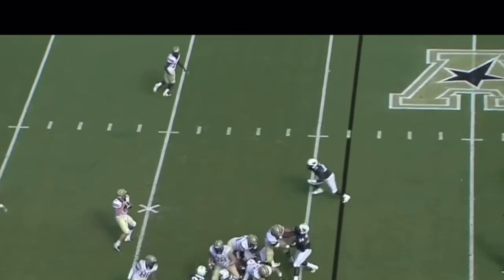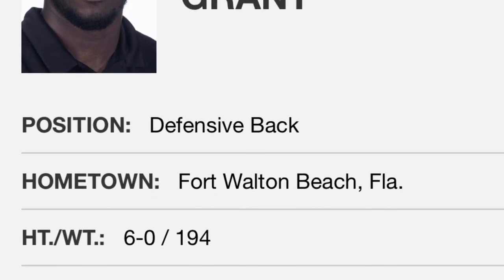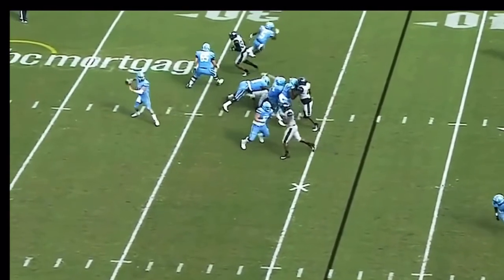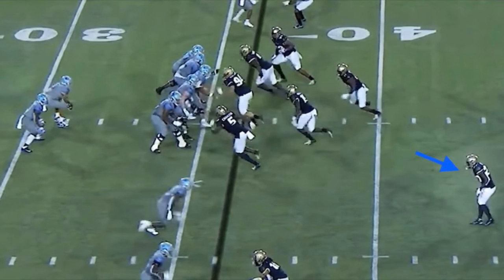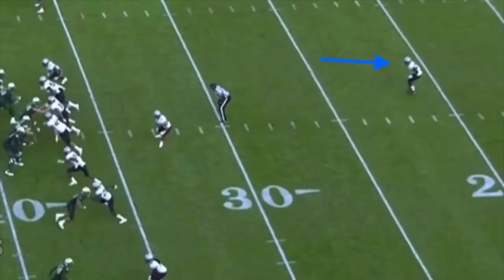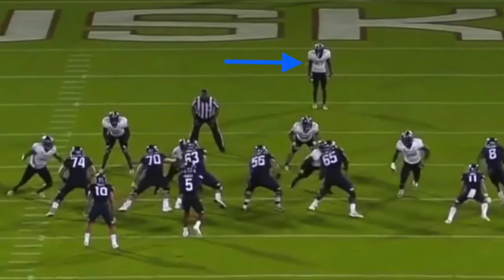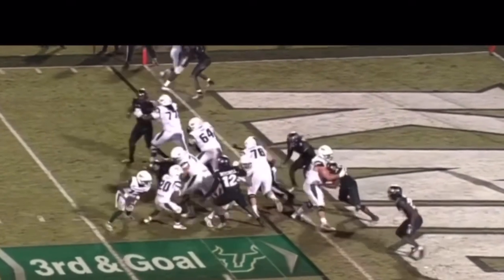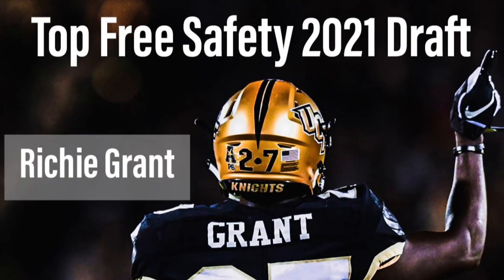Richie Grant (UCF) Film Session| Clips Included 🔥🔥🔥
DMV breaks down Impact plays from Richie Grant, a Top Safety in the 2021 draft